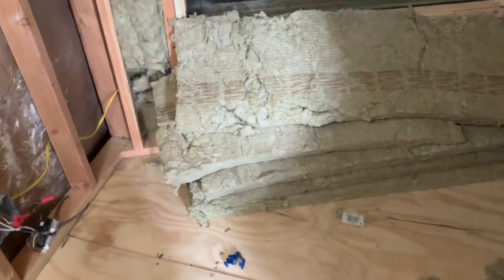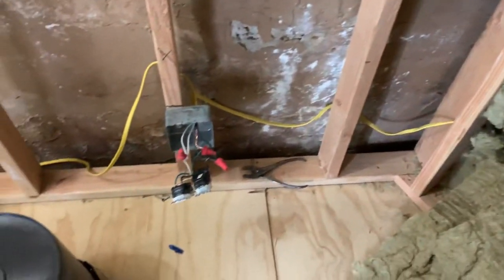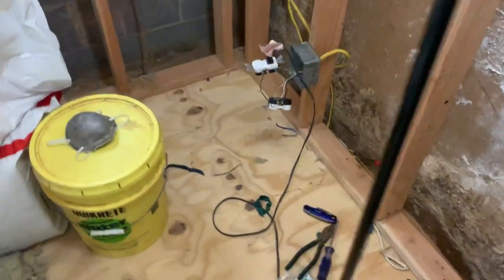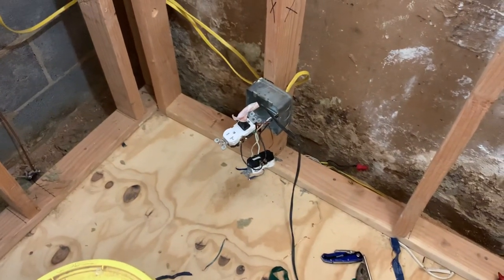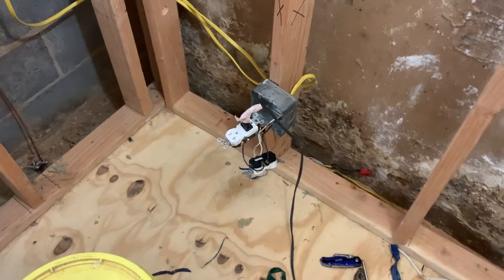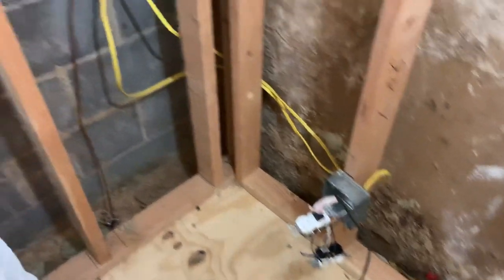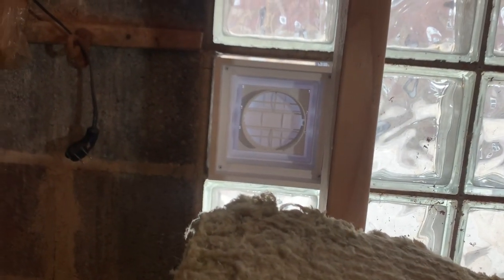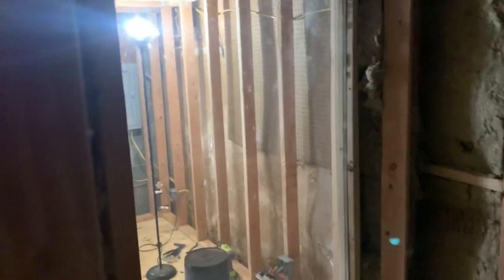Building a Home Recording Studio with SL. Part 17 (Booth glass, Electrical & ventilation)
Music 1st Recordings, LLC/SL Tracks Production